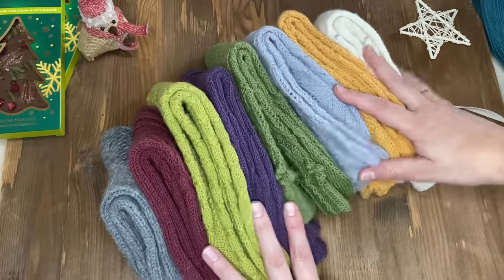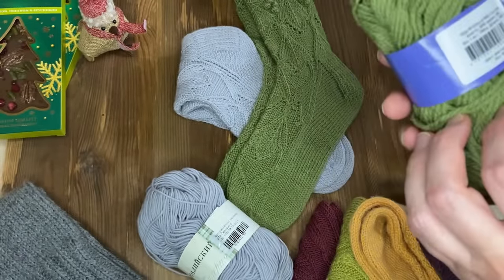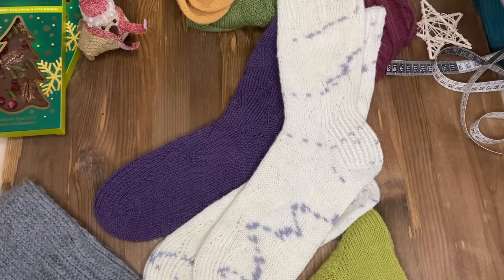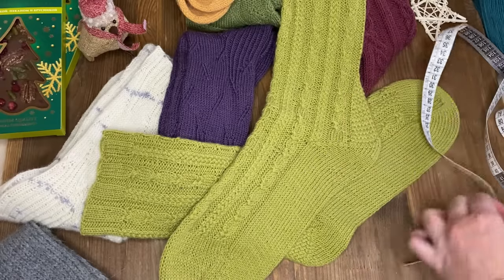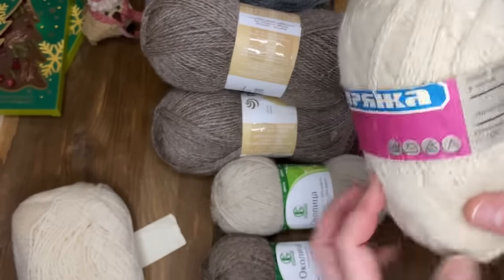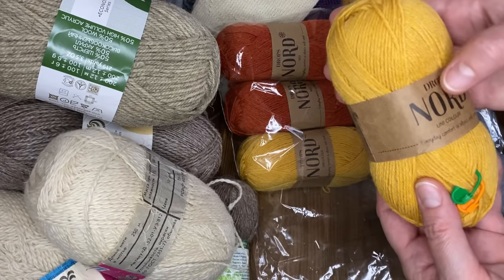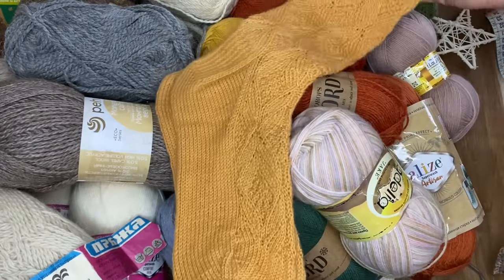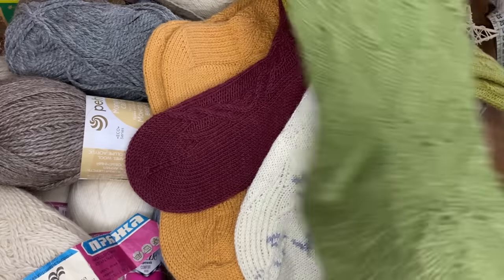💥Ды что ж такое! Если заболела, 🧦❄️то это надолго!🧦🎄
Вязание носков- очень приятное и полезное занятие! Оно захватило меня полностью!

Отблагодарить за видео-МК
Карта Сбербанка:
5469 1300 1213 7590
Всем огромное СПАСИБО!

Для приобретения или заказа салфеток, снежинок, воротников, ниток, рам для ловцов снов пишите мне, пожалуйста,
- в личные сообщения в Вконтакте: Я ВКонтакте

Приглашение на мои другие каналы.
Всех жду, вместе вязать веселее!